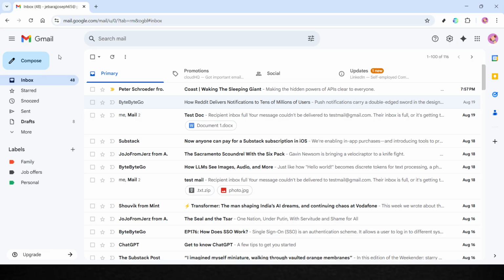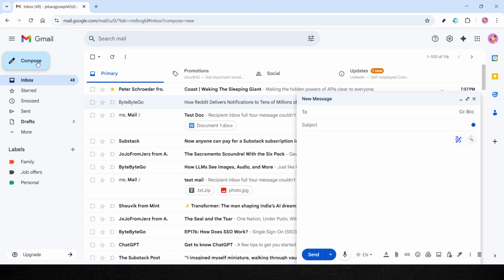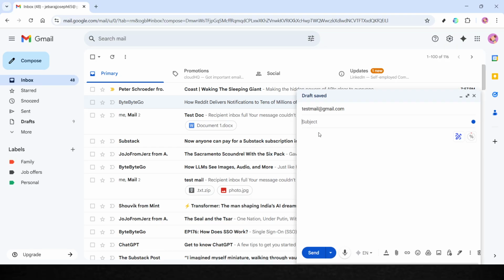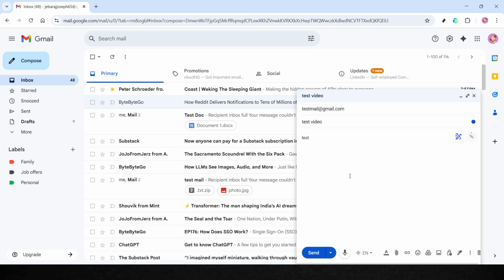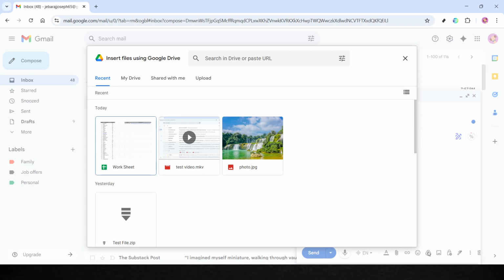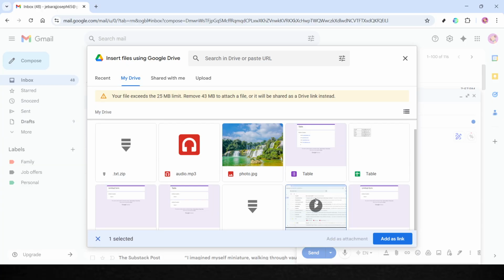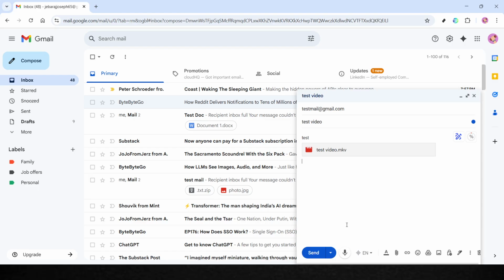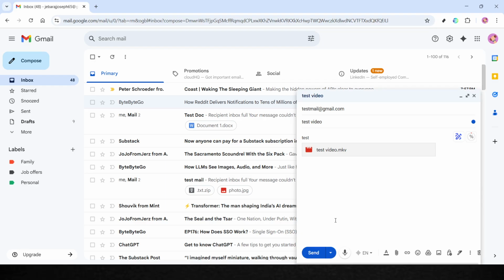How To Send Large Videos on Gmail Quick 2025 (Step By Step)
Learn How To Send Large Videos on Gmail Quick 2025 (Step By Step)

In This Video, We'll Show You 👇
Send Large Video Gmail
Gmail Send Large Video
Gmail Large Video
How To Send Big Video On Gmail
Gmail Video Upload Limit
Gmail Video Size Limit
How To Send Large Files Gmail
Gmail File Transfer
Gmail Video Sharing
Gmail Video Tutorial
Gmail Video Guide
Gmail Upload Video
Gmail Send Large Files
How To Send A Large Video
Gmail Attachment Size Limit
Gmail Attachments
Send Large Files Through Gmail
Upload Large Video Gmail